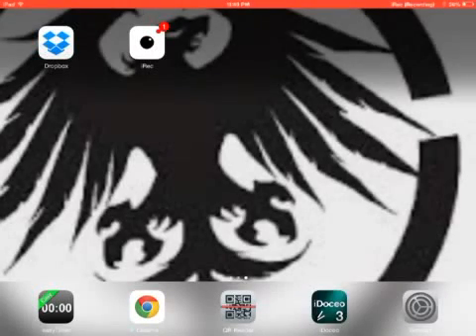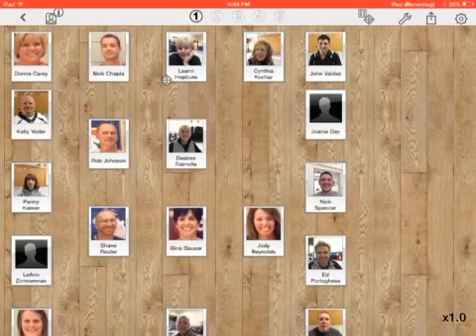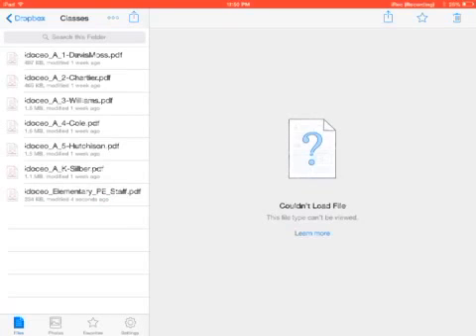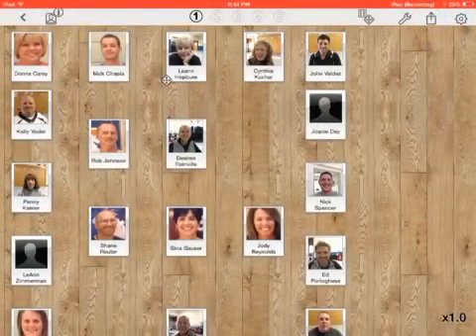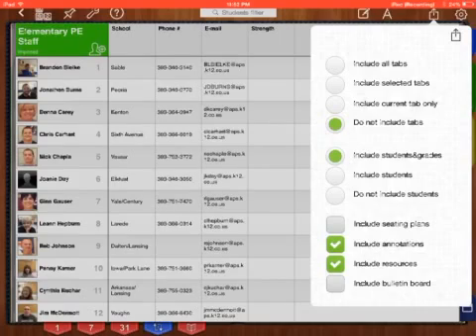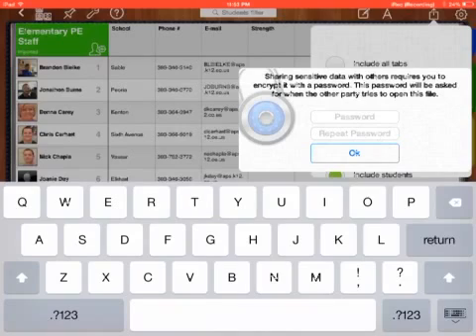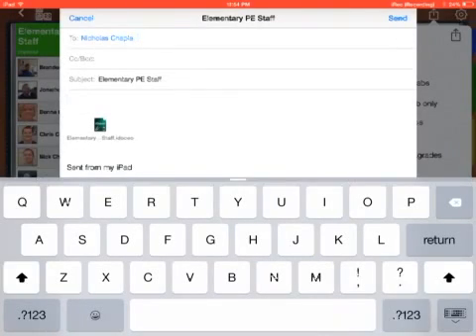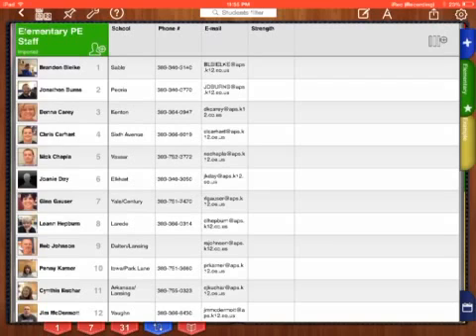iDoceo - How to Share and Export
How to share rosters and export seating chart